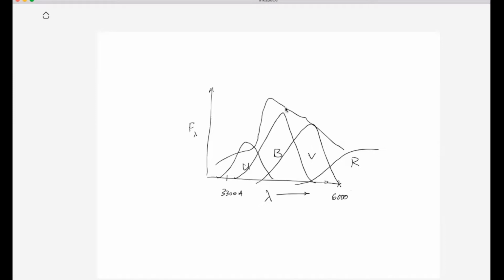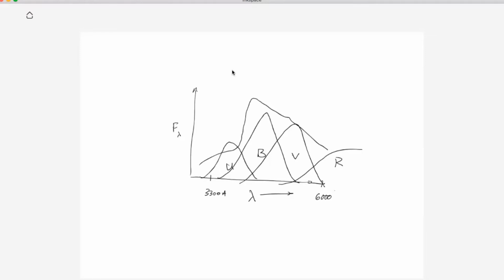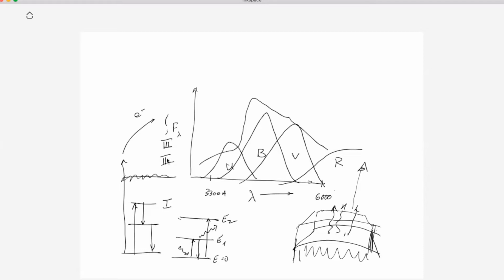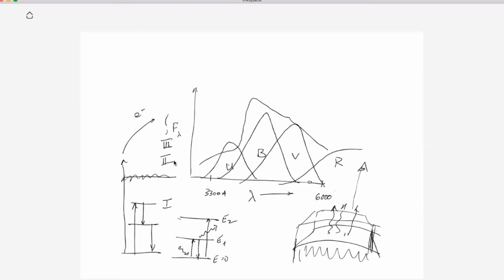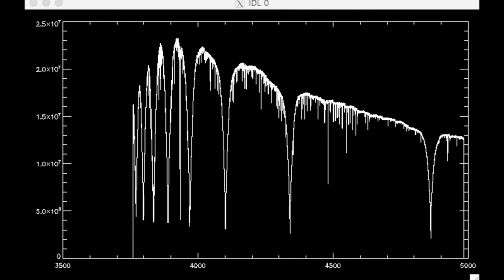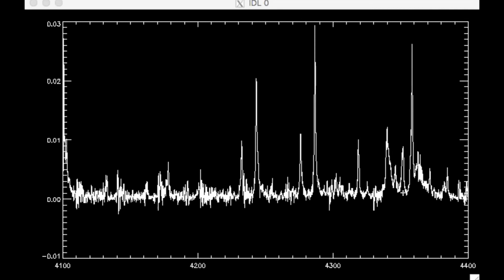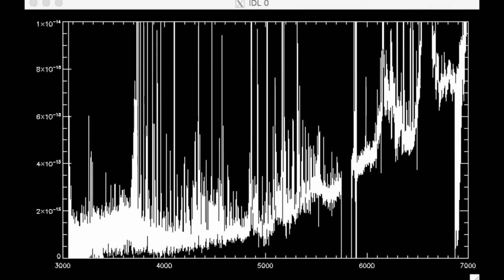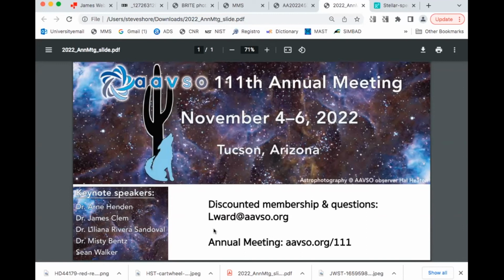October 2022 SDAA Monthly Meeting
Dr. Steven Shore from AAVSO and  University of Pisa is tonight's guest speaker.